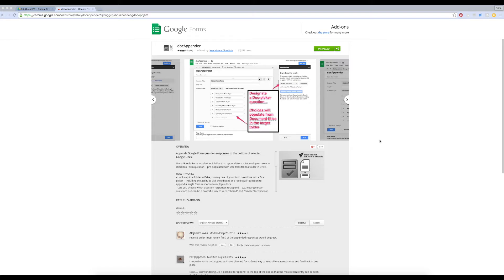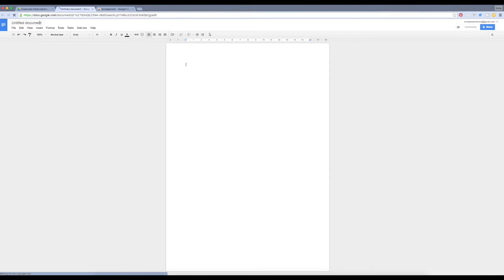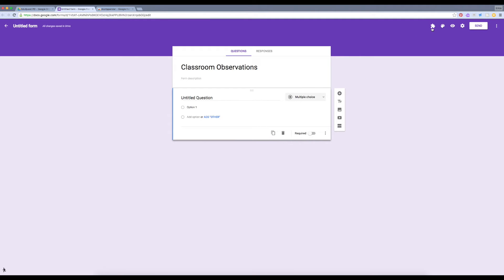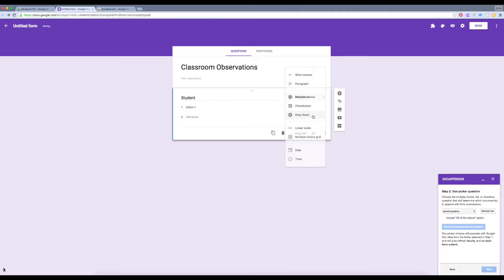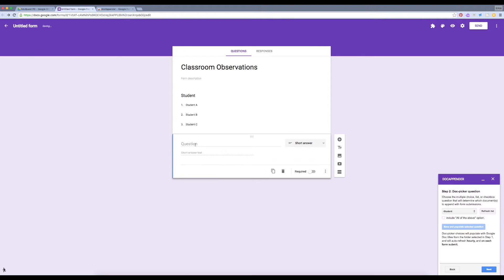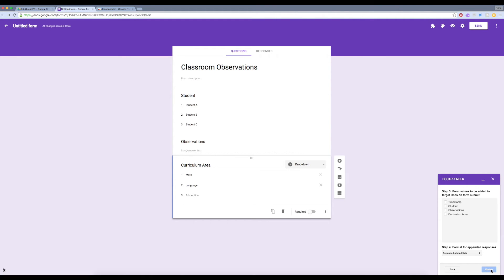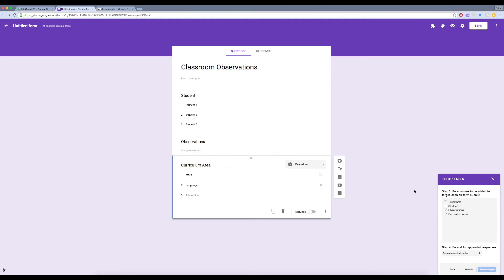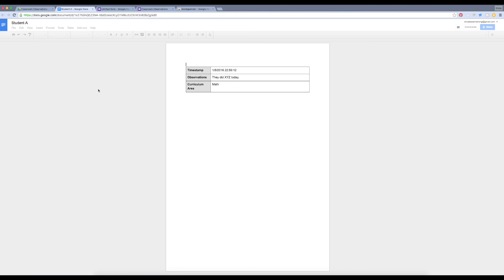Google Forms 301: Using docAppender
Use Google Forms to create surveys, create a digital worksheet, collect observational data and more. This video walks you through how to use docAppender to take information from a form and merge it into multiple documents. This can be useful for student observations, reflections, peer feedback and more.